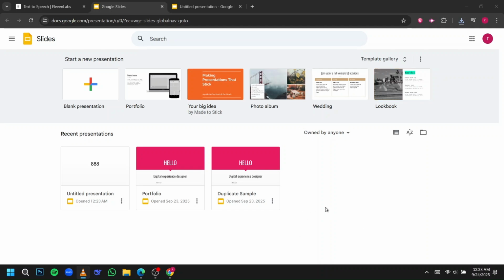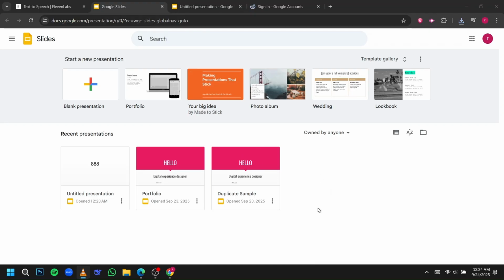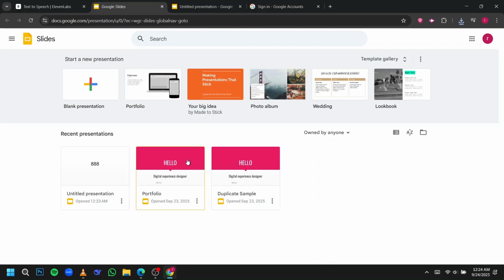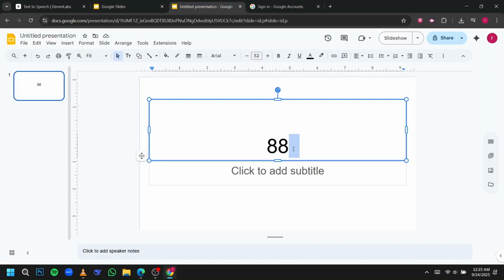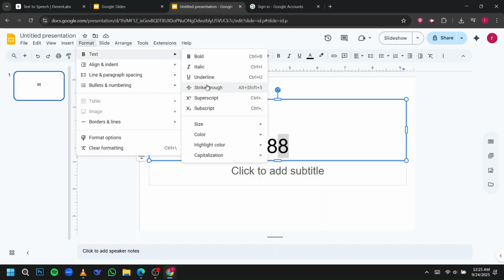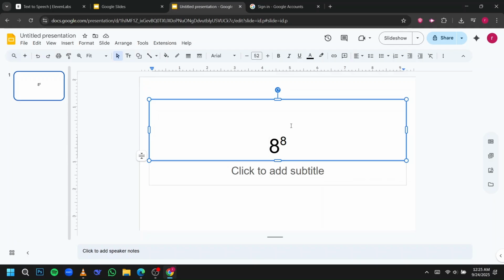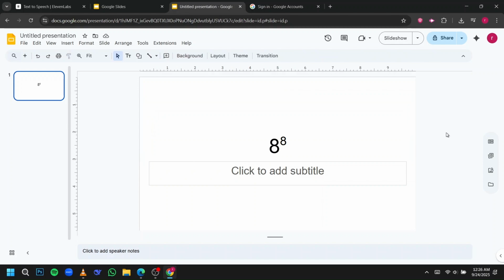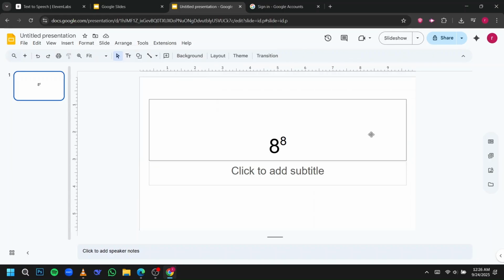How to Make Exponents in Google Slides - 2025 (Best Method)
How to Make Exponents in Google Slides
In this video, How to Make Exponents in Google Slides, you will learn an easy step-by-step method to add exponents, superscripts, and mathematical notations in your Google Slides presentation. This tutorial will help you create professional-looking slides using superscript formatting, keyboard shortcuts, and Google Slides text options for math equations and scientific presentations.